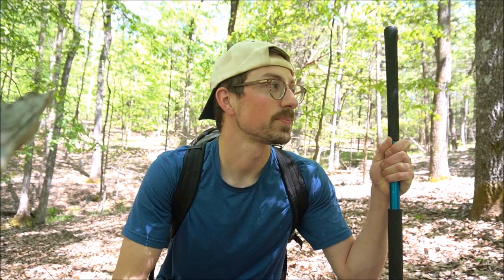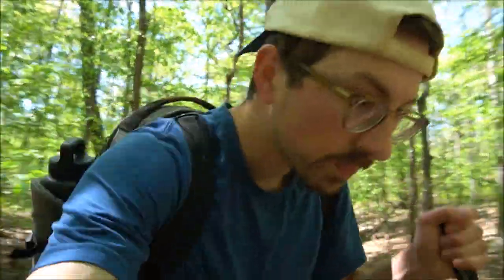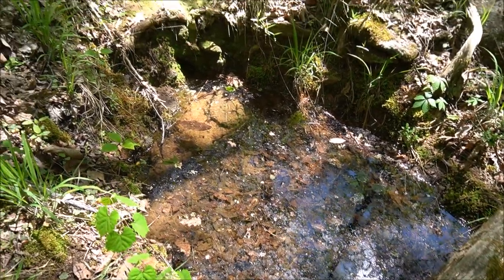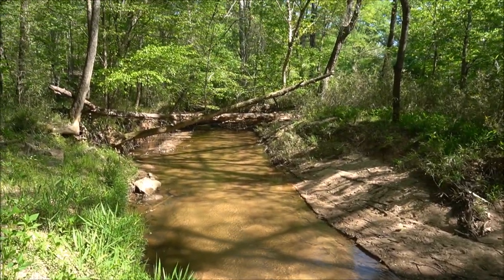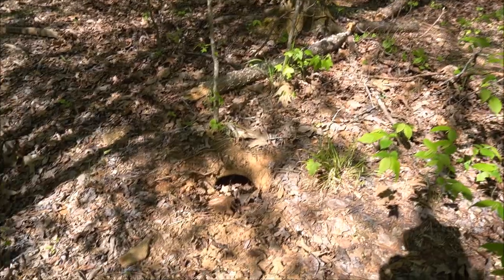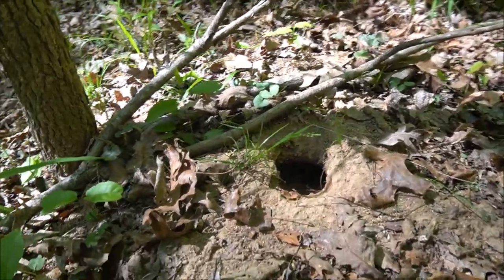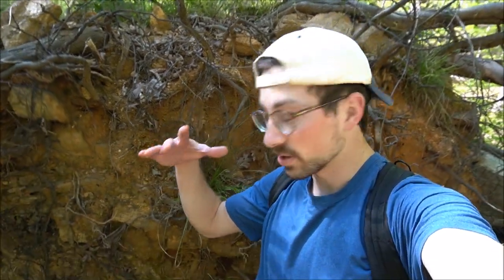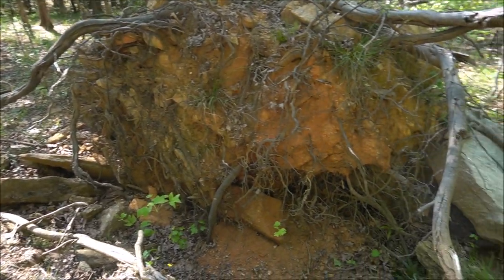How to Find Snakes: Hiking Habitat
Snakes are amazing creatures that deserve much more respect than we give them. I love going out and looking for and photographing snakes in the wild, so I wanted to make some videos to teach others how to find these beautiful creatures as well.

Hiking Habitat is typically one of the most difficult and time consuming ways to look for snakes, however, it has some benefits. You get to enjoy a wider perspective of habitat and often see interesting things along the way. You get some good exercise and when you do find a snake, it is very rewarding and exciting. By searching in certain places (along water/near rock piles) and looking for certain things (fallen logs/stump holes), you can increase your chances of finding a snake.